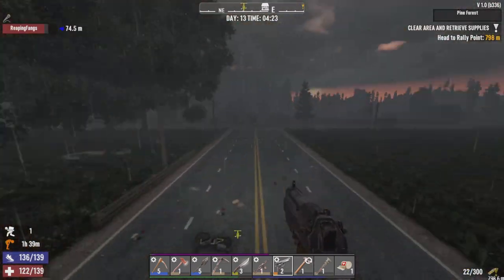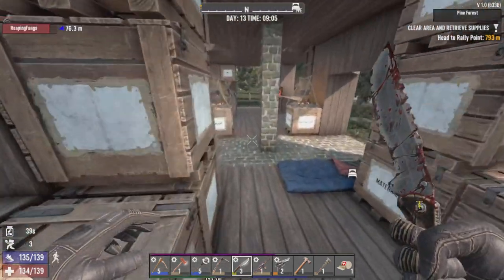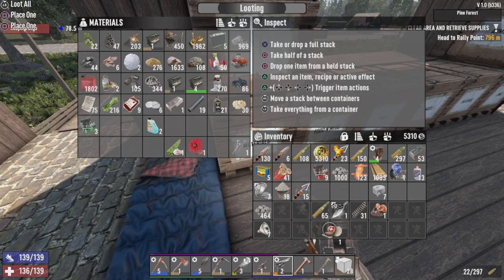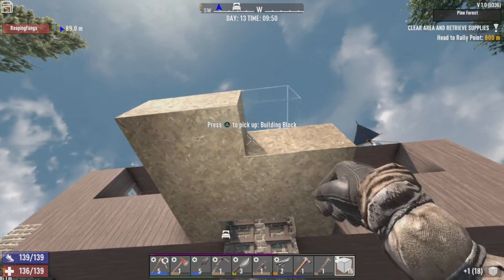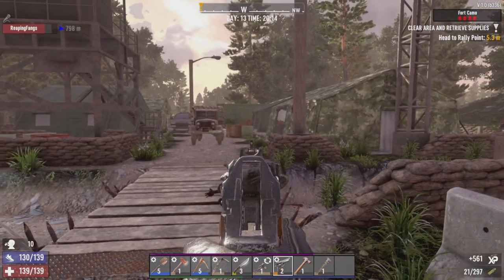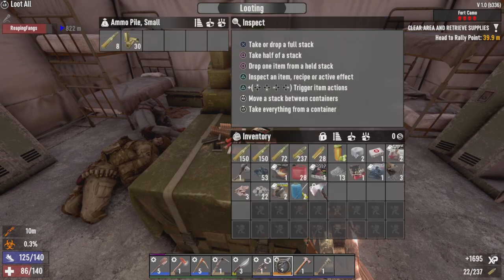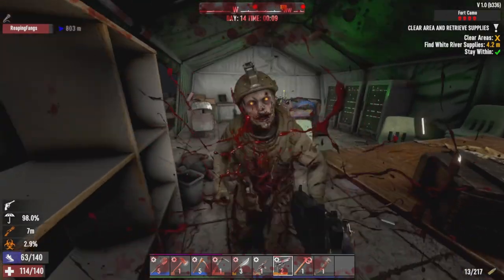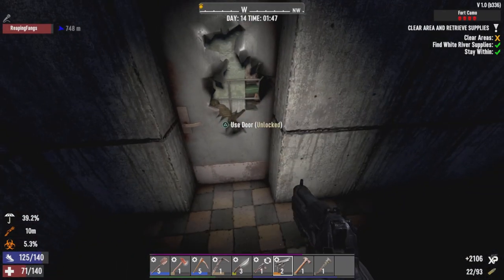Running Into Radiated Soldiers ON DAY 13! - 7 Days Console Version